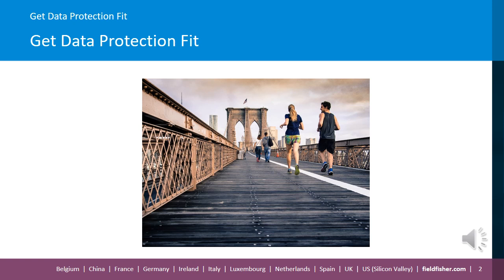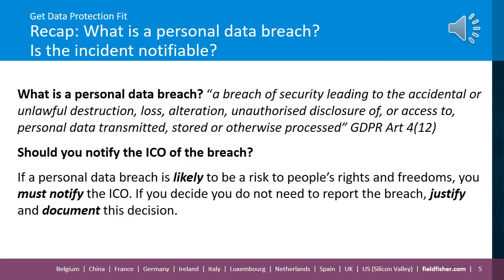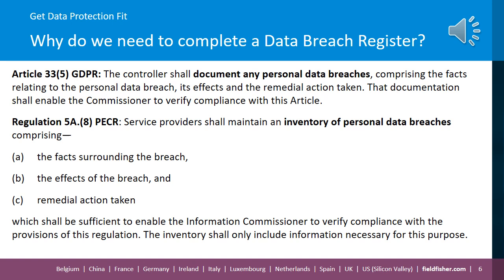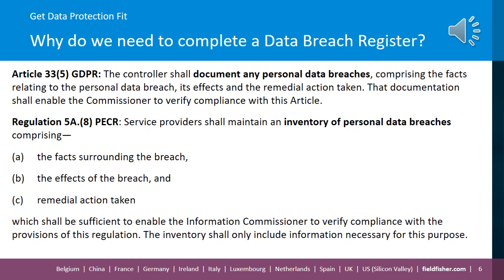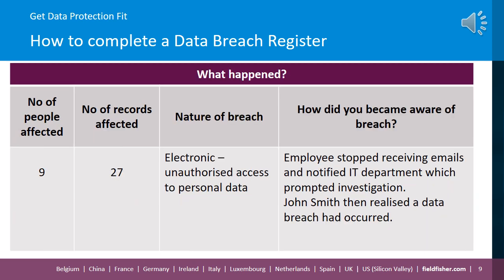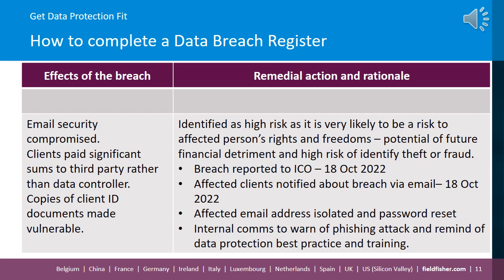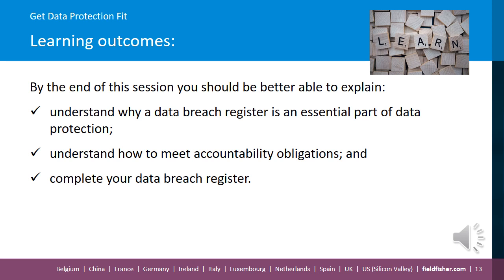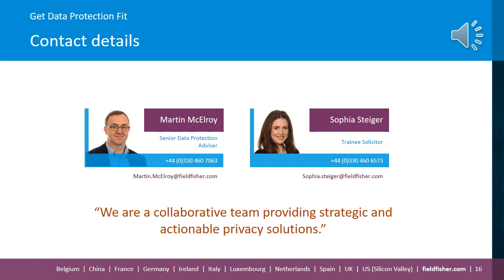Session (6) Data Breach – part 3. How to complete your data breach register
Presenters: Martin McElroy, Senior Data Protection Adviser, and Sophia Steiger, Trainee, Technology & Data Team

About this session: Join the Fieldfisher Technology and Data Team for an overview of "How to complete your data breach register". In this final part of our mini-series on Data Breaches, we will cover: why a data breach register is an essential accountability tool (and from where this obligation is derived); the essential components of a register and how you should complete your data breach register. Don't forget to join us for the next episode in our series on "How to keep your Article 30 records up to date".